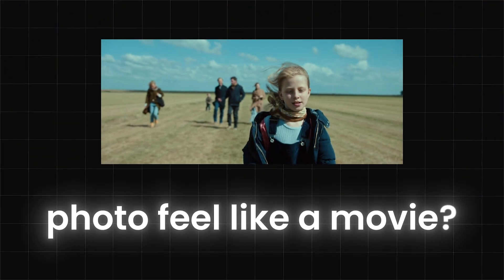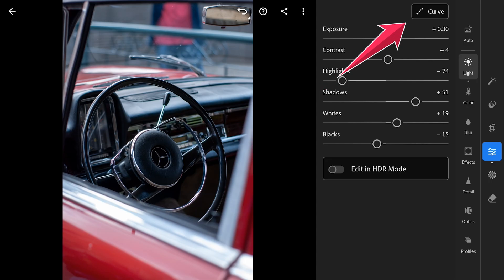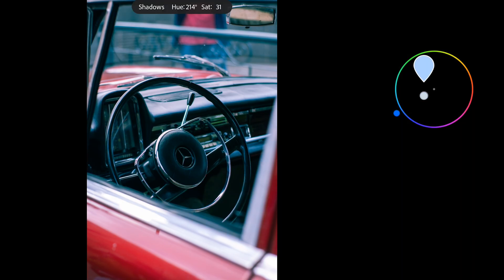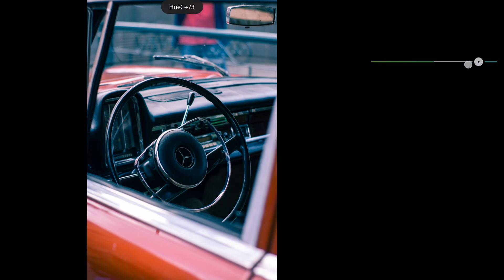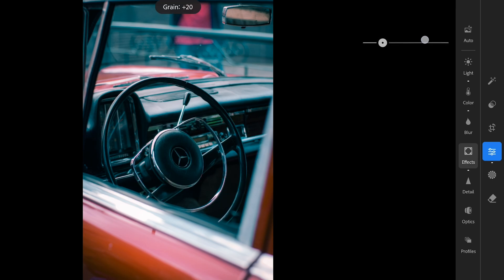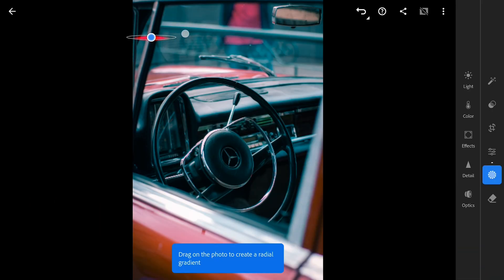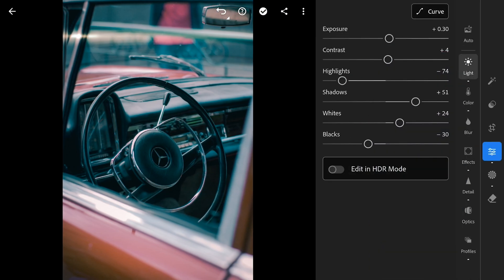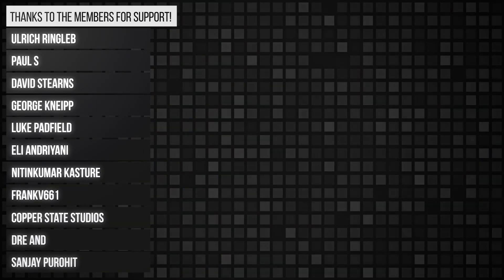3 STEPS to Turn Your Images CINEMATIC in LIGHTROOM App | Android | iOS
Want your photos to look like they belong in a movie? In this video, I’ll show you exactly how to achieve that cinematic look in Lightroom — using powerful but simple and free tools you already have.

You’ll learn how to shape color, tone, and contrast to create mood and storytelling in every image — no LUTs, no paid presets, just smart editing.